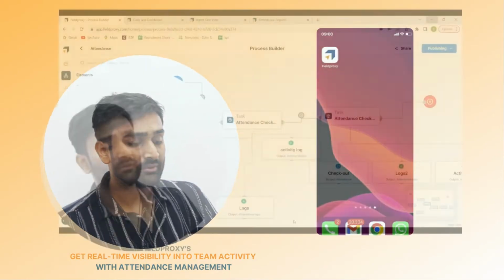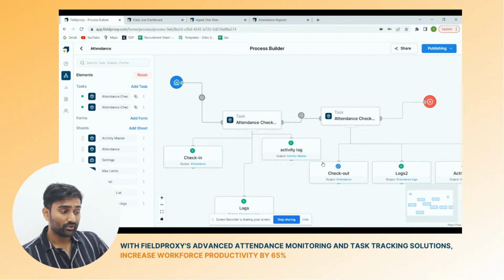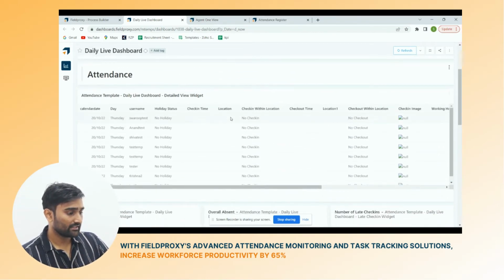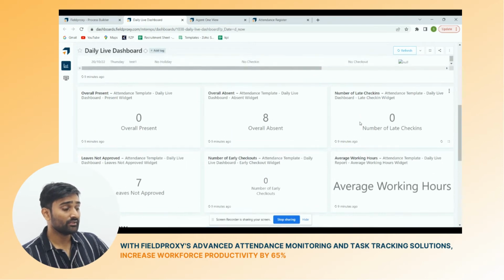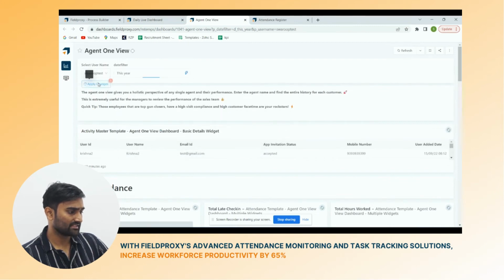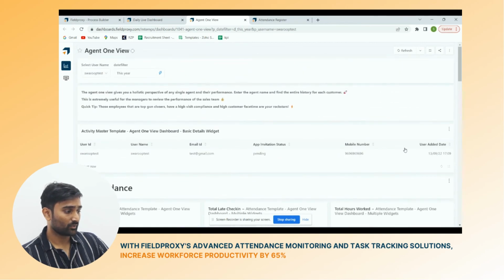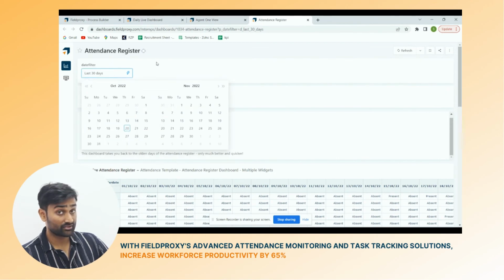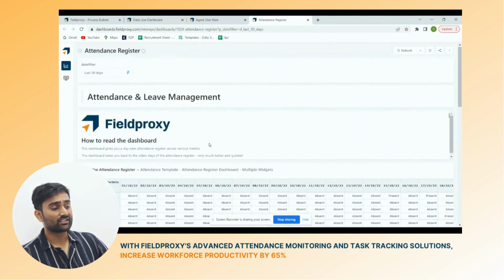FIELDPROXY ATTENDANCE MANAGEMENT SOLUTIONS : HOW IT WORKS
Use our Attendance management software an easy-to-use, cloud-based solution that helps organizations manage employee attendance.

An overview of this feature, Benefits you to manage your employees more efficiently and Shows you how to get started using the software.